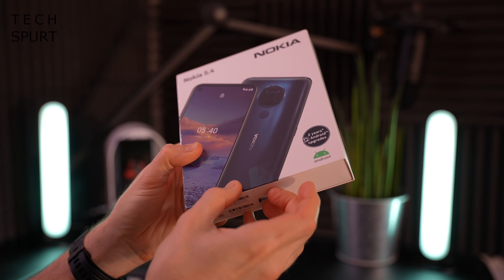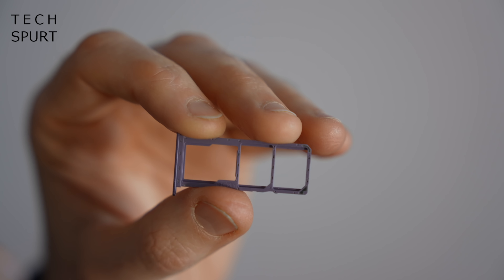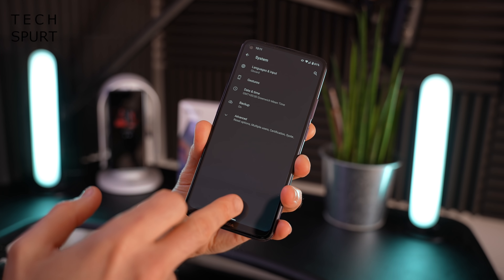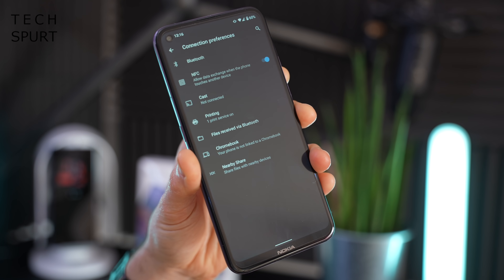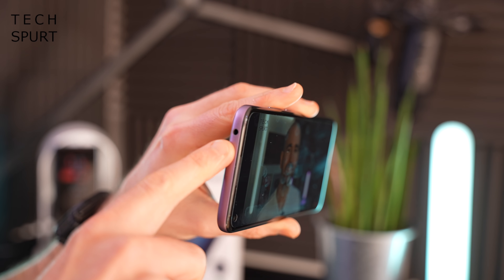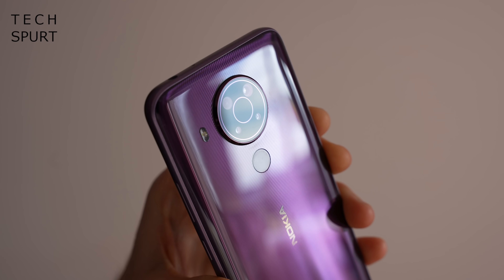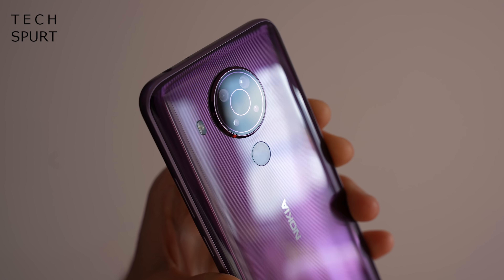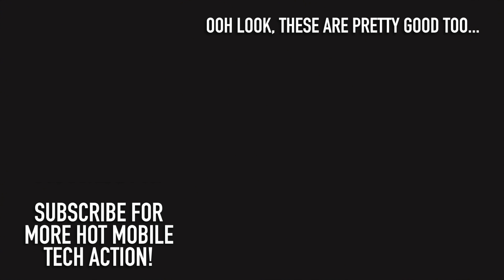Nokia 5.4 | Unboxing & Full Tour | Best New Budget Phone?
Unboxing the Nokia 5.4, a £159 budget UK smartphone fresh for 2021, with a hands-on review of the camera tech, Android tour, speed benchmark etc. My full review of HMD Global's Nokia 5.4 is coming next week, but here's a run through the specs and features. Check out my round-up of the best budget phones in early 2021 for different price points (under £200, £300 and £400) for the greatest cheap-ish rivals right now!

So what you get is a quad lens camera, complete with 48MP quad pixel sensor, plus ultra-wide, depth and macro lenses. It's certainly a feature-packed cam, offering a night mode, cinema video option and loads more.

The Nokia 5.4 also sports an HD+ IPS screen, and mono speaker setup - not as advanced as some rivals like the Poco M3, but fine for a quick bit of Netflix or YouTube action. Gaming will be possible thanks to the Snapdragon 662 chipset, same as the Moto G9 phones - PubG, Call of Duty and other Android titles should run fine. I'll be testing that out for my full review though.

Battery life should also hopefully be decent, with a 4000mAh battery on board and that stock UI. Check out my reviews of the best budget smartphones of 2021 to see alternatives, and have a lovely weekend!